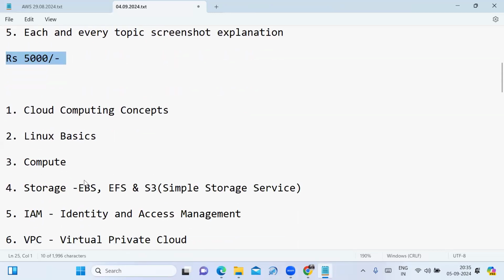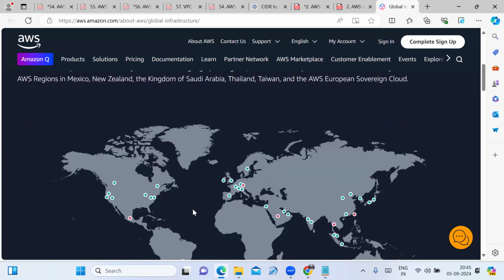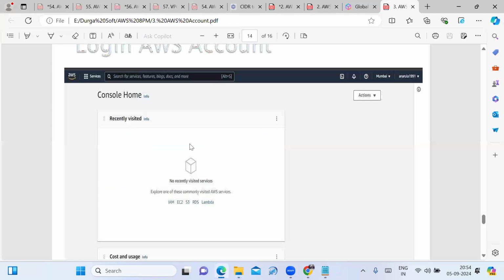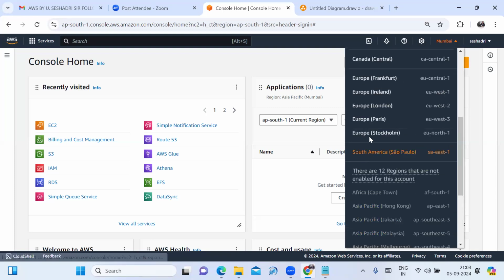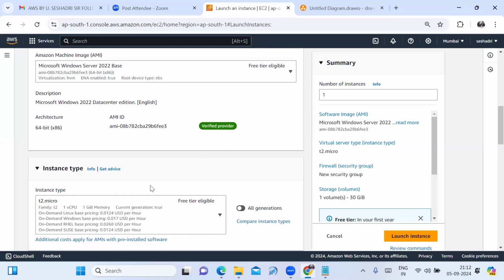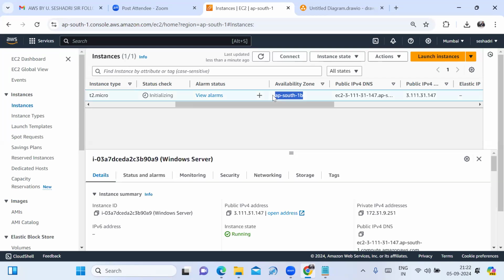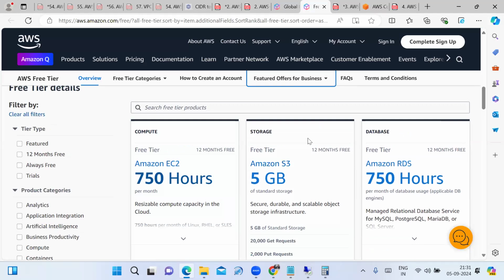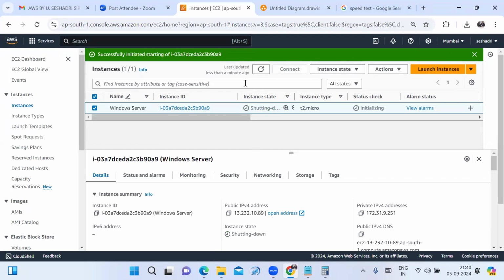AWS with FREE LINUX Basics tutorials || Demo - 2 || by Mr. U. Seshadri On 05-09-2024 @8:30PM IST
Java tutorial by durga sir